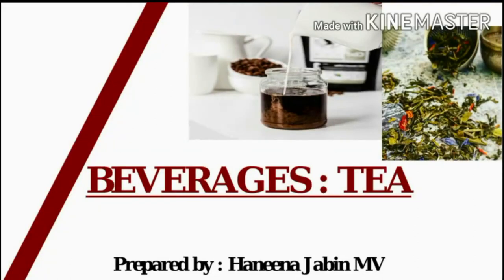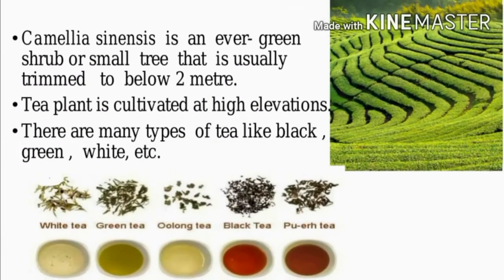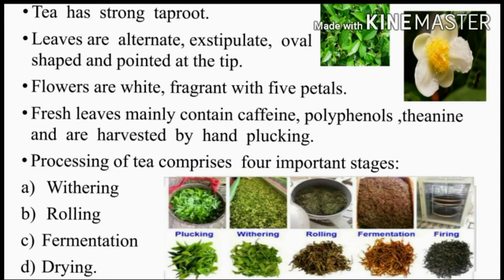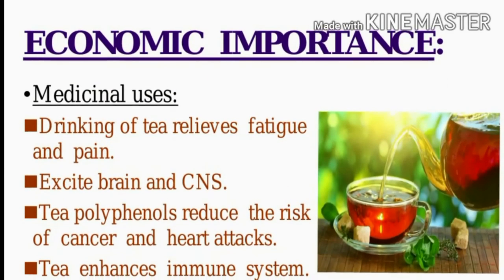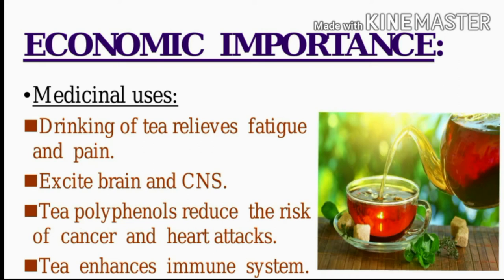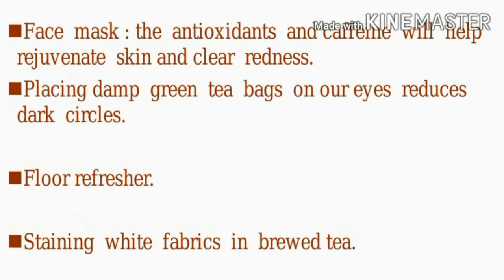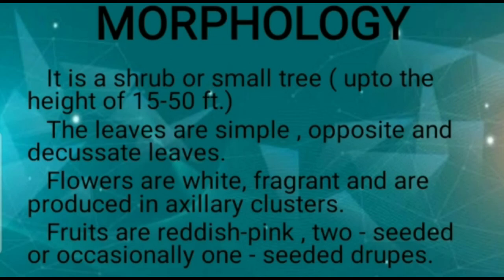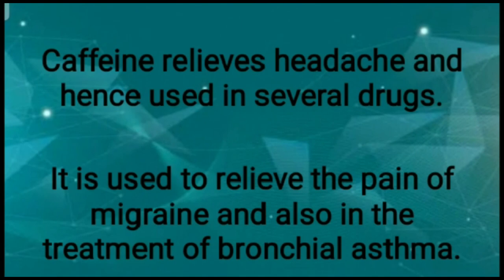5.BEVERAGES ; TEA & COFFEE (COMPLE. ECONOMIC BOTANY) SEMINAR BY HANEENA & JAMSHEENA